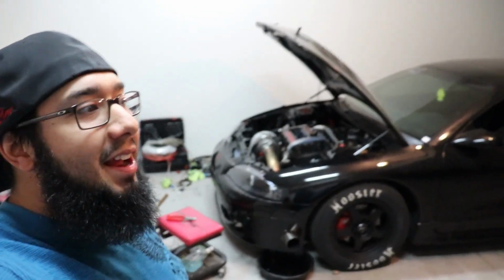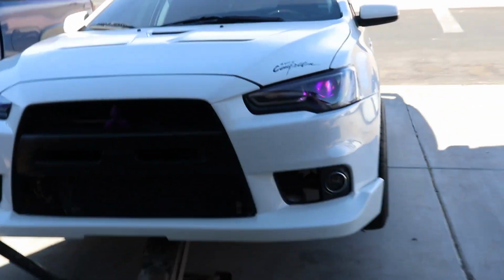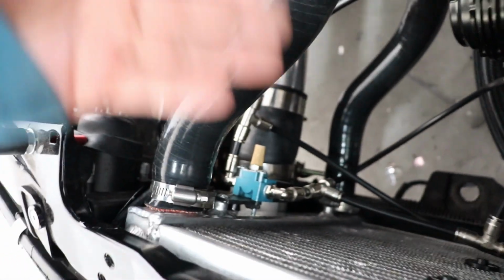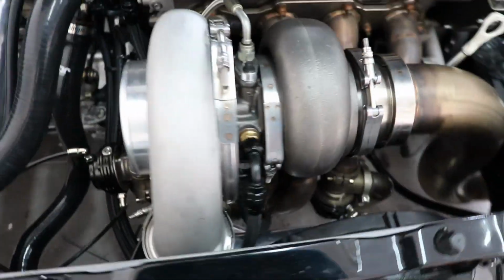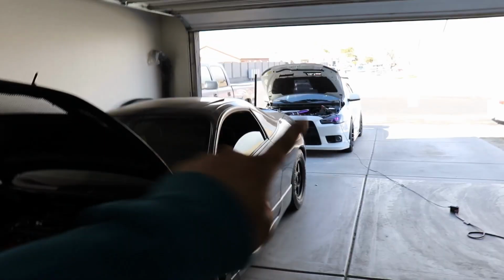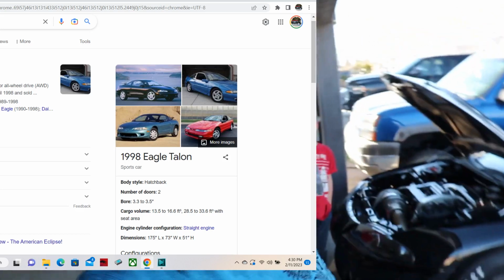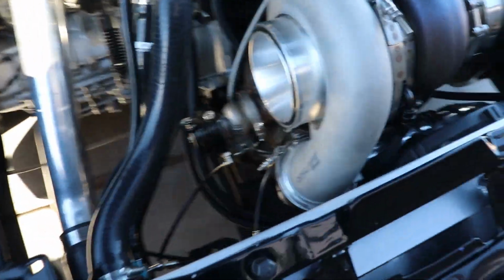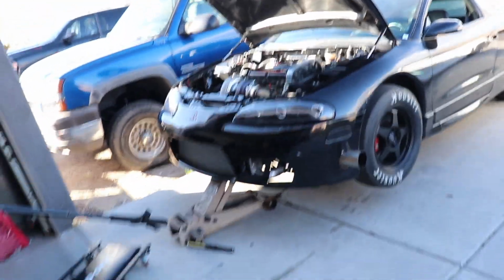First Drive 80MM TURBO Eclipse GSX Oil EVERYWHERE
We Take a Drive with our Eclipse GSX on it 1st Test Drive with its NEW 80mm Turbocharger... it Almost Caught FIRE! btw just got my wisdom teeth out so my words are not that. right enjoy :D